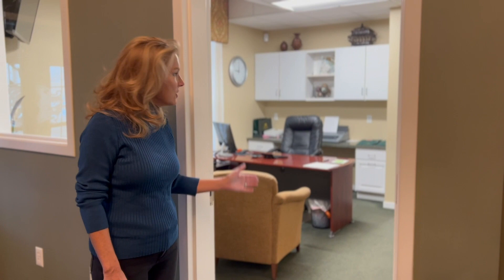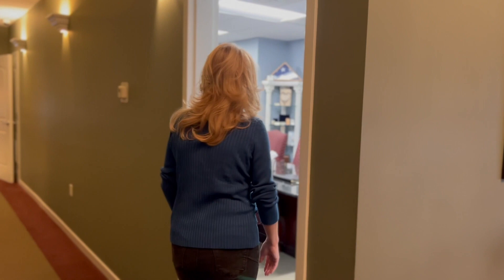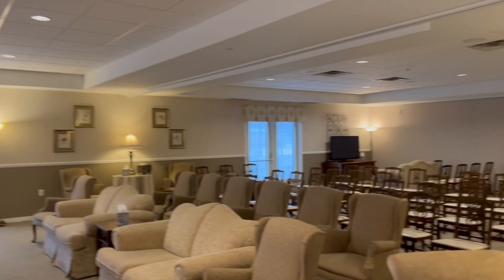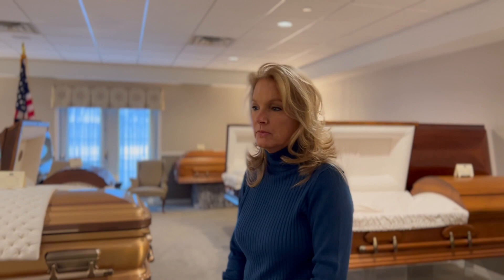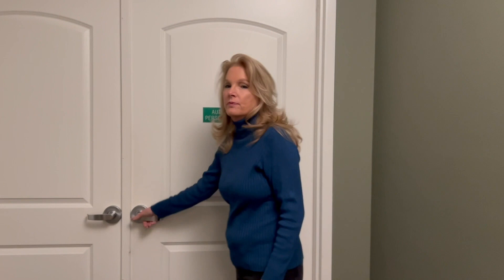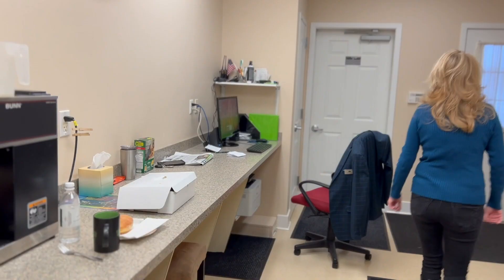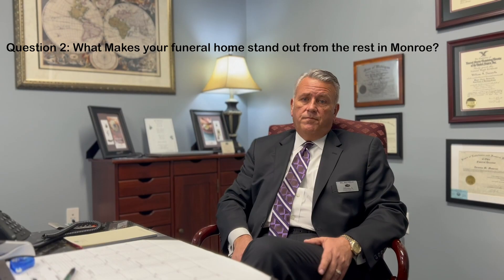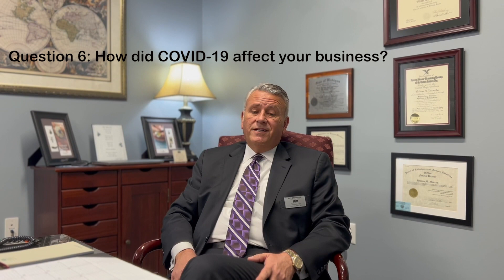My Parent's Funeral Home (Tour with my Mom and Q&A with my Dad)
My mother and father have been proudly running a funeral business in Monroe, MI, for the past 29 years, and everybody from my hometown has at least heard the name Bacarella before. People who have met me are surprised to find out that my parents are funeral home owners. This video will give you an in-depth look at how the business is run.

Video Produced and Edited by Ian Bacarella

Musing Used:
• Alpha (feat. Trapikk Sweezee)
• Kasey